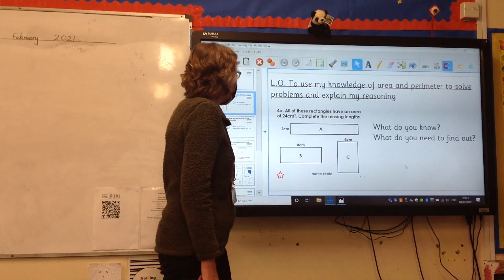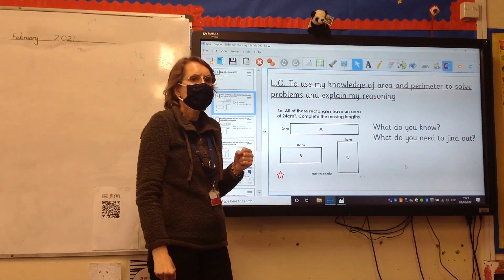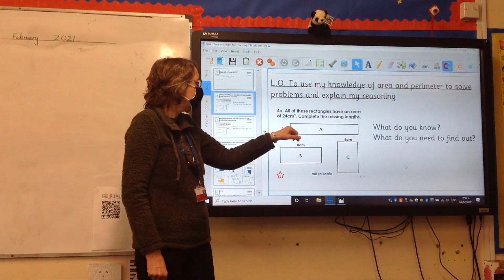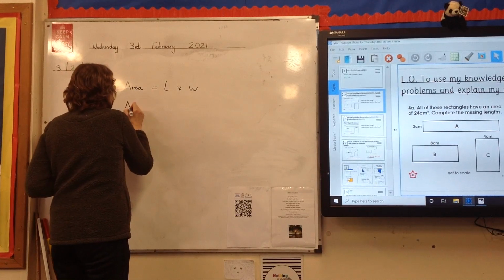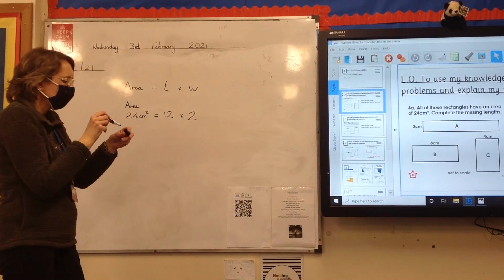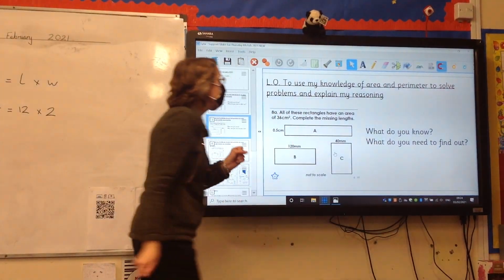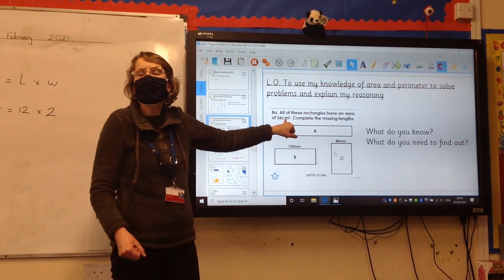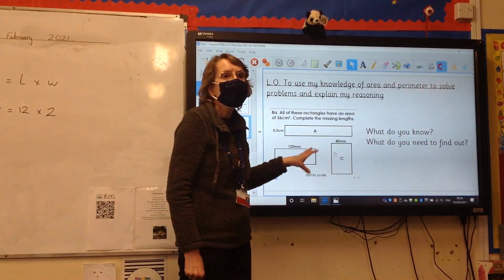Maths Introduction 4th Feb